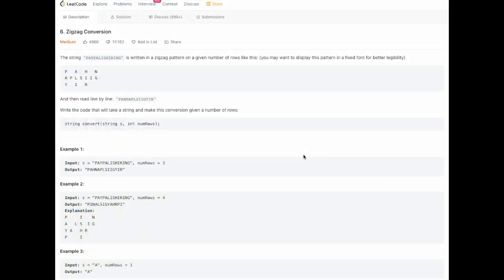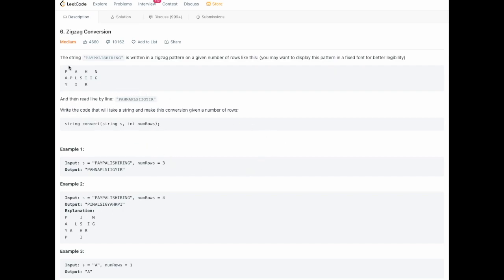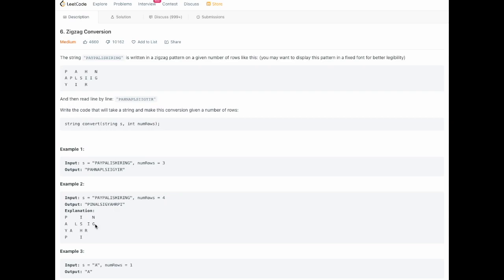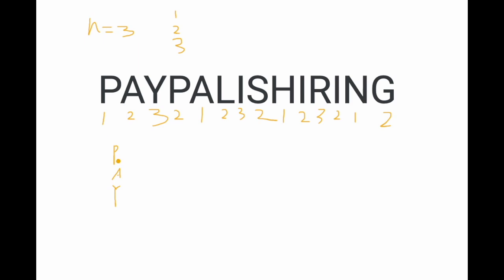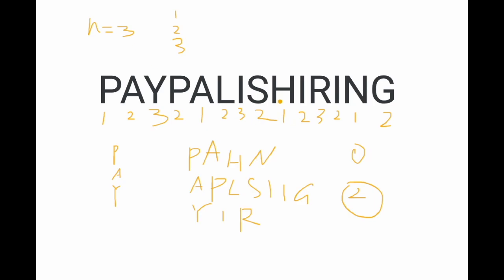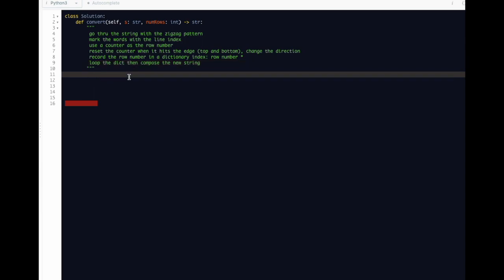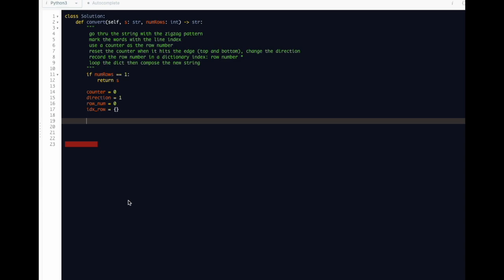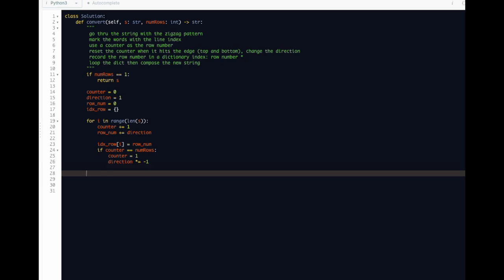Leetcode Coding 6. Zigzag conversion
5:28 Coding